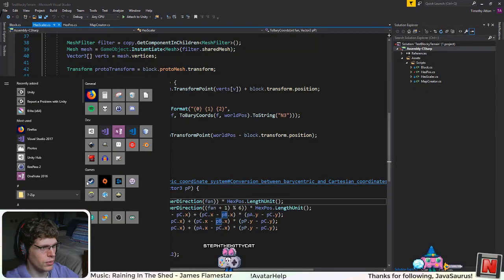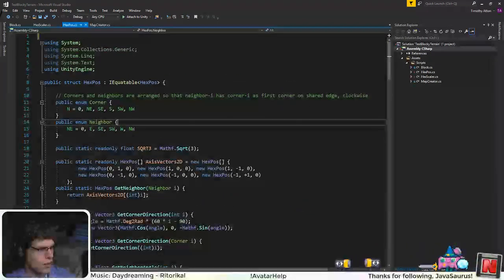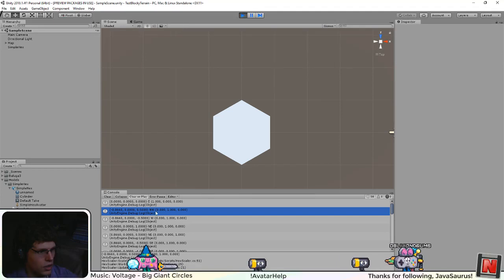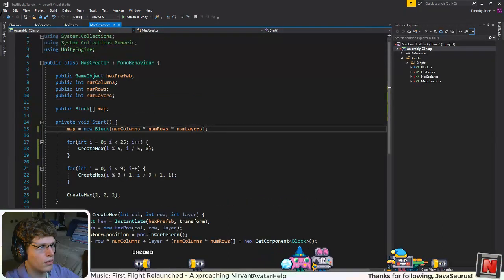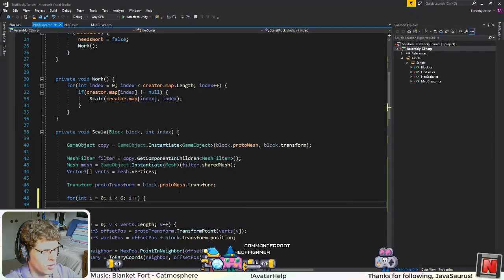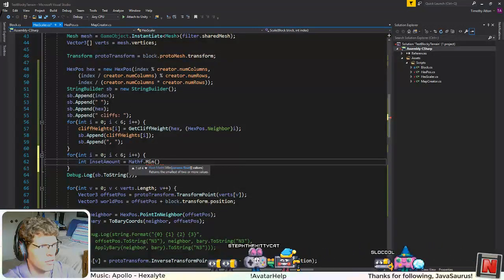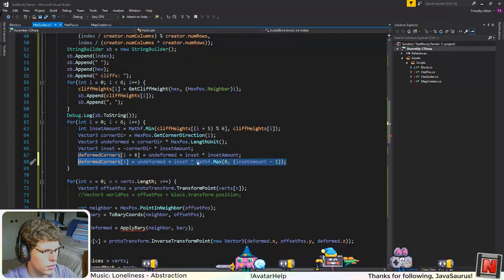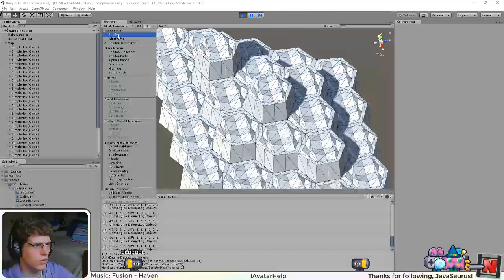Hex Deformations! Tactical Lizard Tamer, Unity Game Dev Log [Part 166]